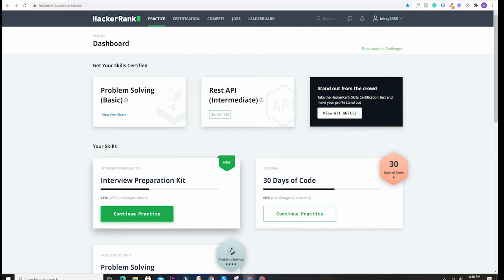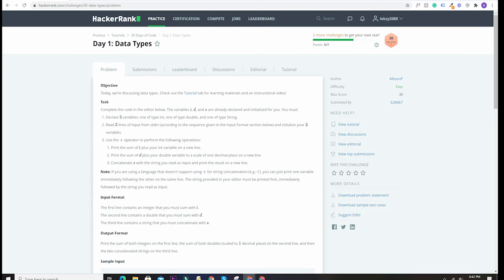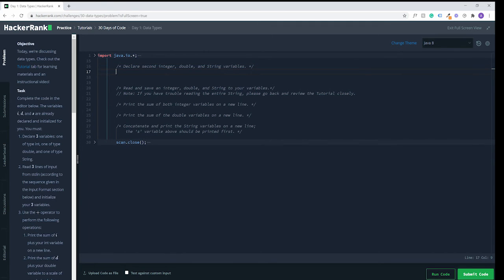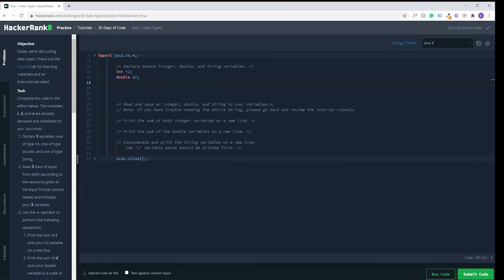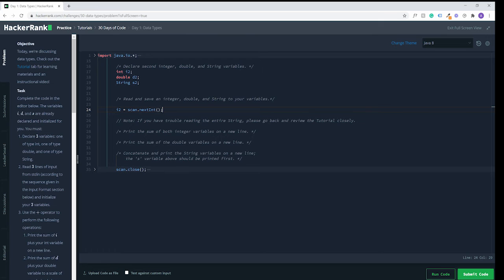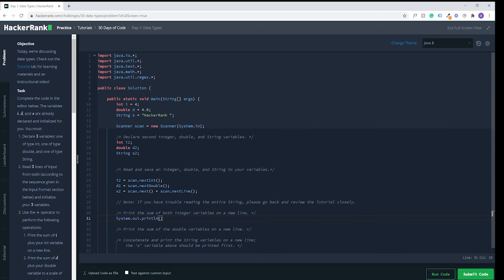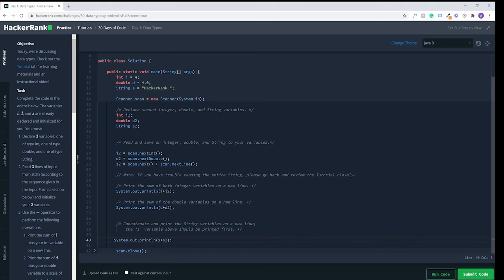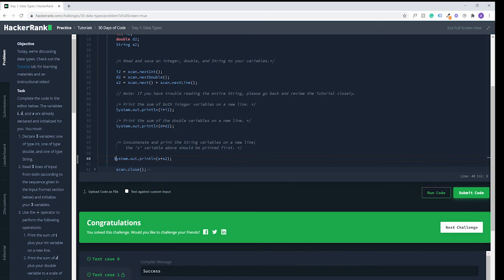Solving Hackerrank problem